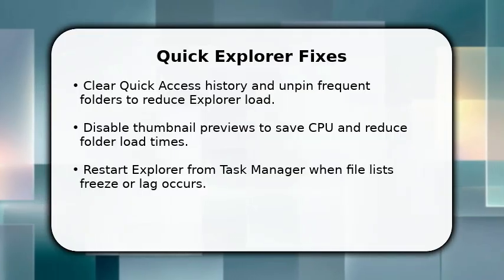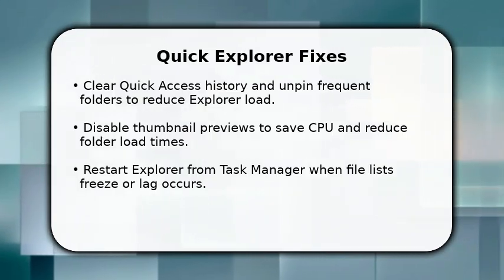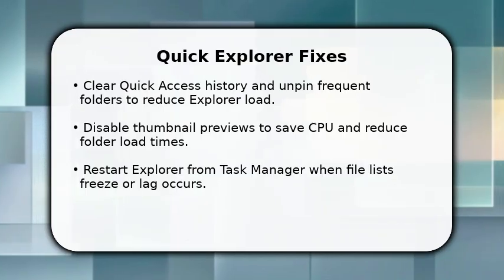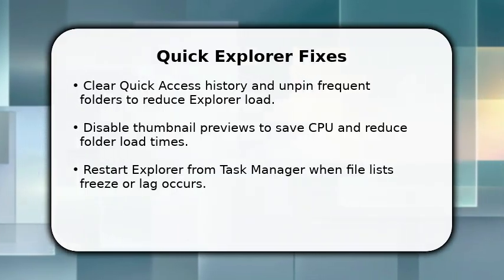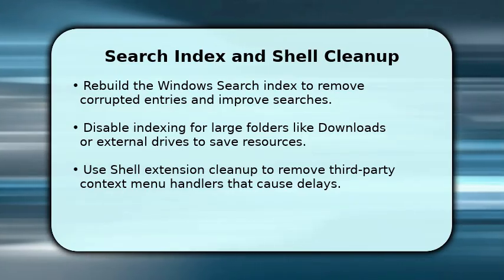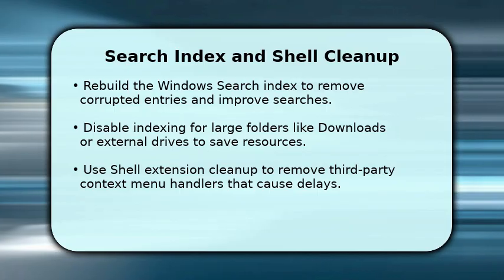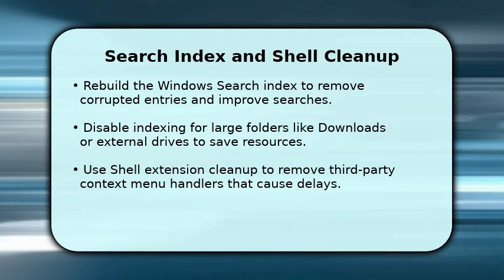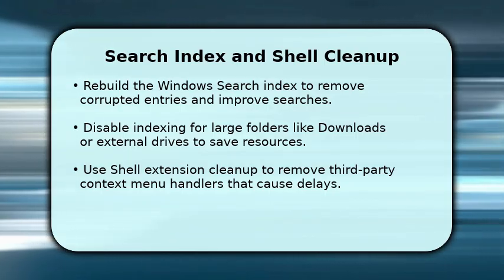How to Fix Slow File Explorer Windows 11 (updated)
How to Fix Slow File Explorer Windows 11 (updated) | 🔒 Surfshark VPN Deal — Stay private and secure. $1.99/mo + 3 Months Free ▸

Discover effective solutions to enhance your file explorer speed on Windows 11. This video guides you through troubleshooting steps, optimizations for system performance, and practical tips tailored specifically for the latest operating environment.

Windows 11, slow File Explorer fix, optimize PC Speed, troubleshoot Windows 11, improve file access speed on Windows 11, speed up your computer' extraneous files removal for Windows 11, tune performance in Windows 11 explorer window, Windows troubleshooting guide